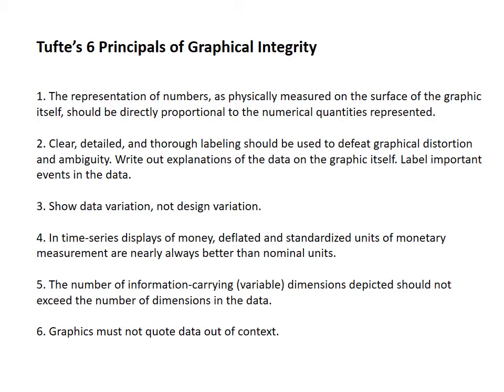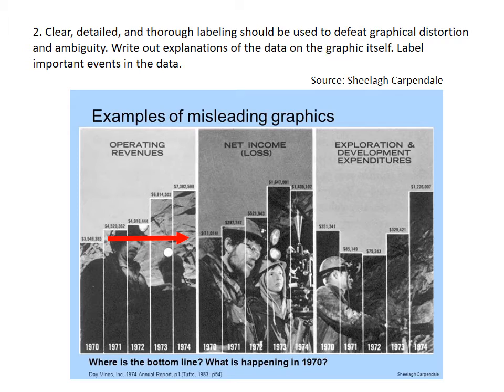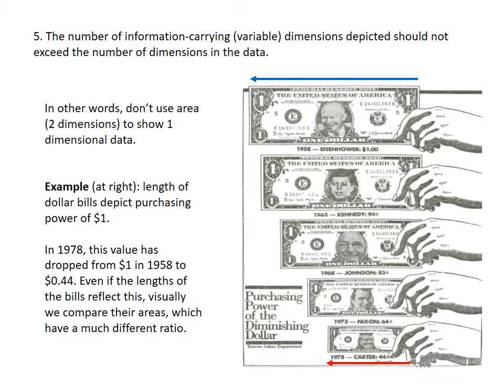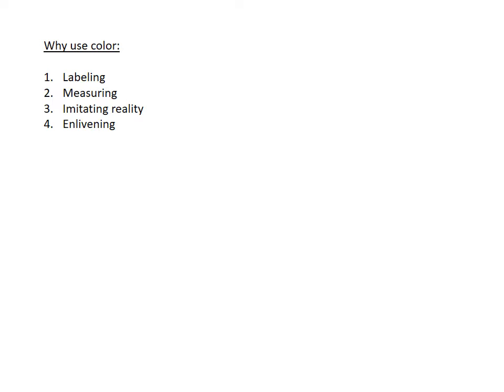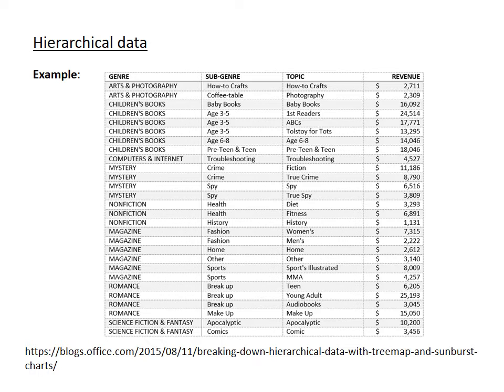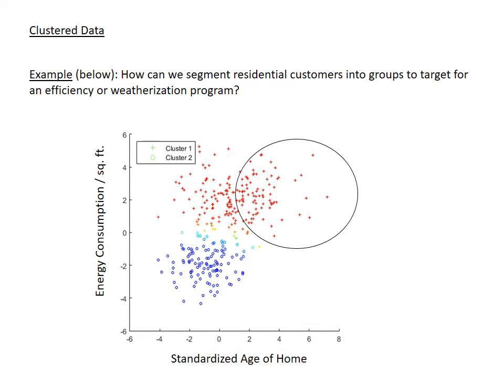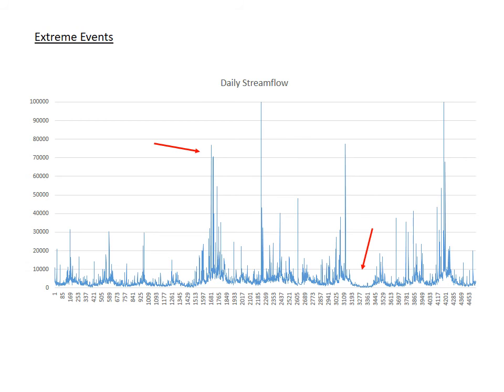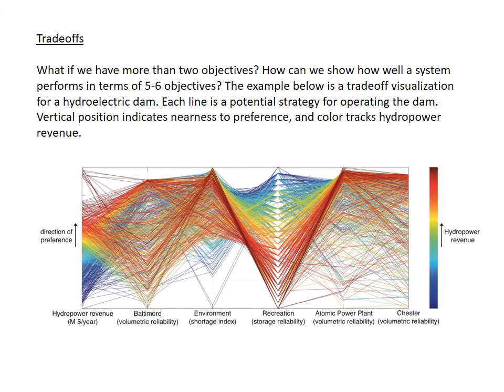Lecture 6 Data Visualization